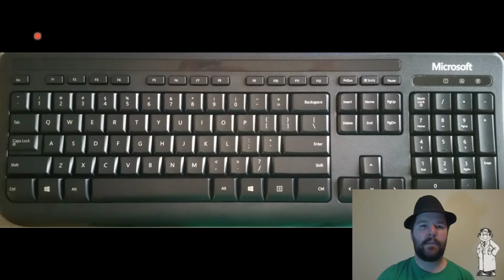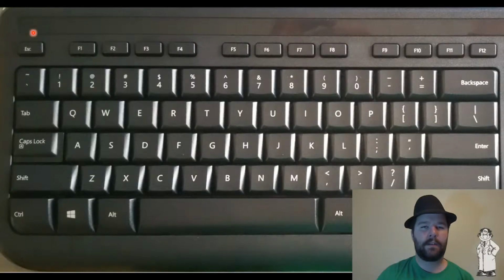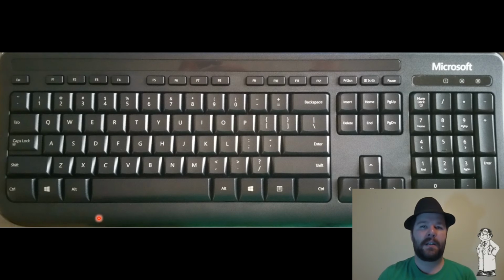Keyboard Basics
An overview of the buttons on a standard North American, English, Windows keyboard.